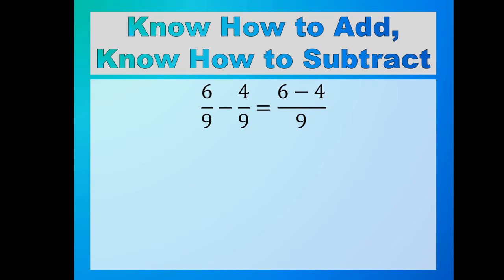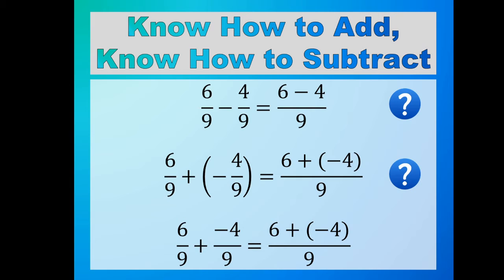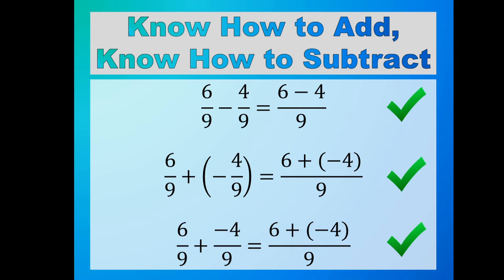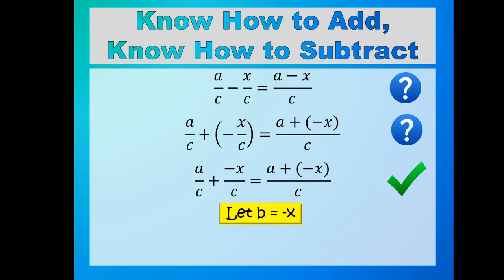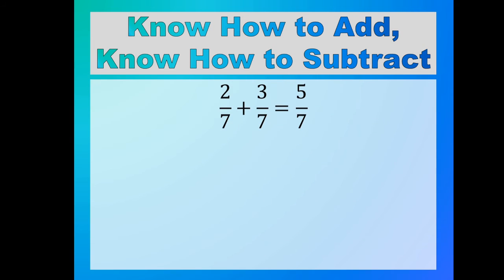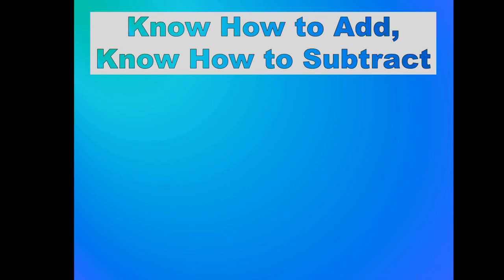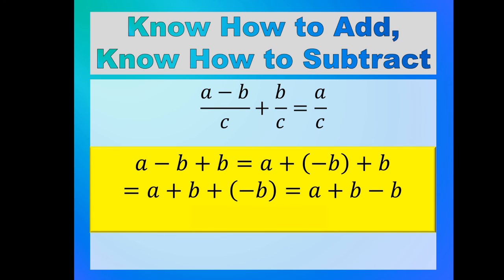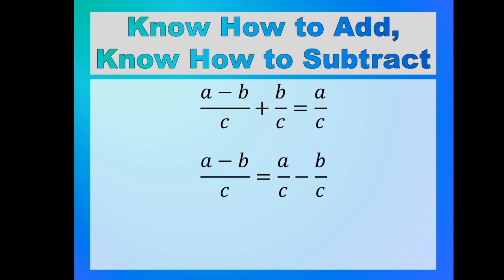Adding & Subtracting Fractions Part 2c (Explaining the Rule for Subtracting from the Rule of Adding)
This set of videos is about the reason, the why behind, for the rules concerning adding and subtracting fractions. This specific video is about how you can know why the rule for subtracting fractions works if you know the rule for adding fractions.

Notes: I created the fractions of a circle by using a pie chat in Word. I created the “fraction rulers” by having two tables (from Word) each with one column. The number of rows would be n, which would be the denominator. You can decide the width of each cell (in in the area of the tabs see Table Tools: Layout or something like that), which I think in my case was supposed to be approximately 6 and 2/3 divided by n.